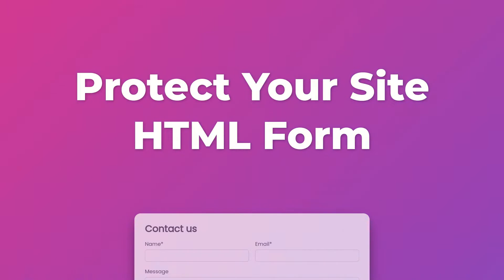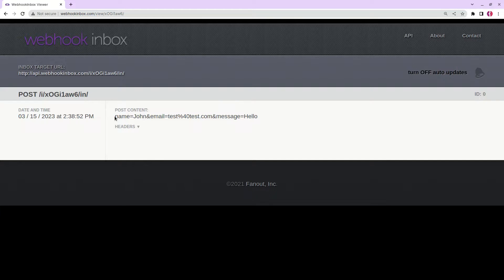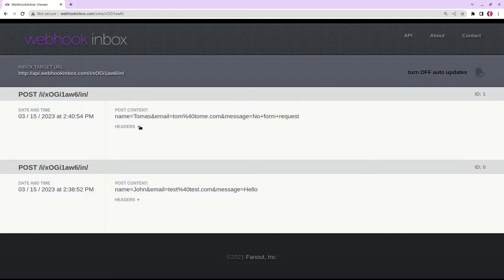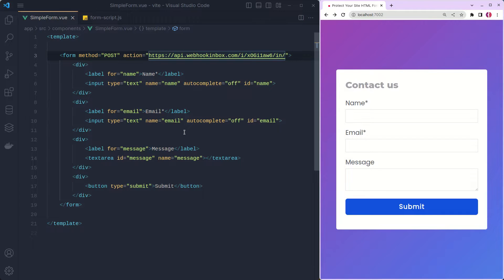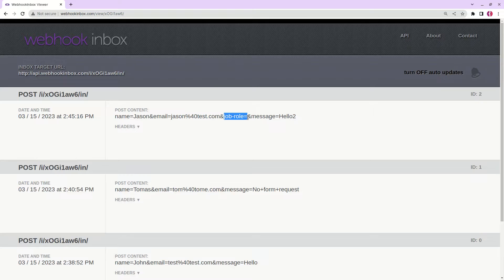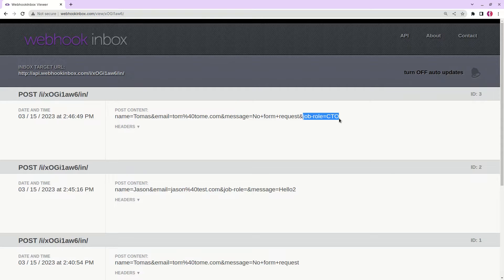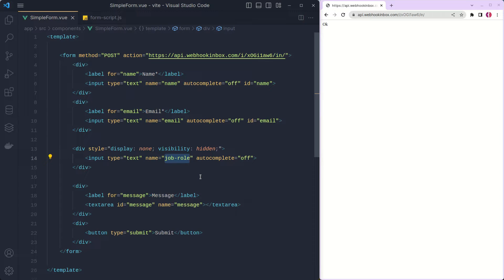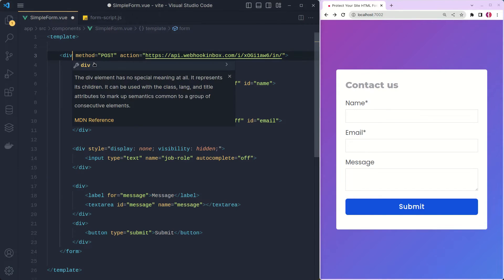How to protect your website HTML contact form from spam without CAPTCHA. Step by step guide.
In this guide, we'll show you how to protect your HTML forms from spam.

All you need is plain HTML and some JavaScript to prevent spam submission to your forms.

You can find an extended example where thank you message appears without reloading the